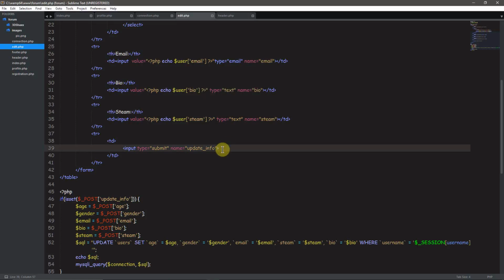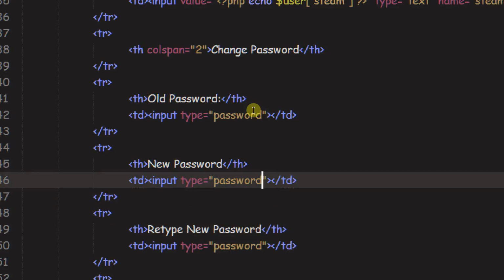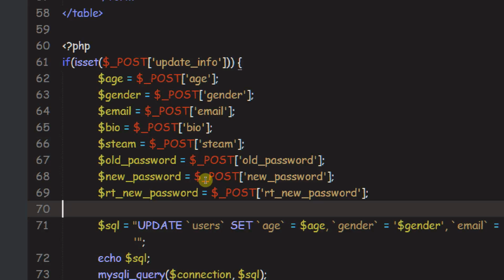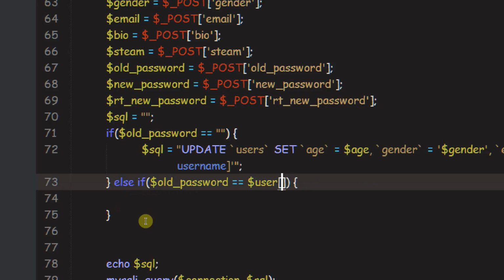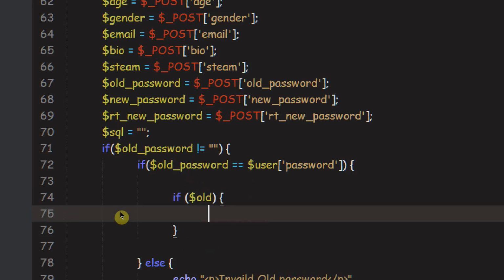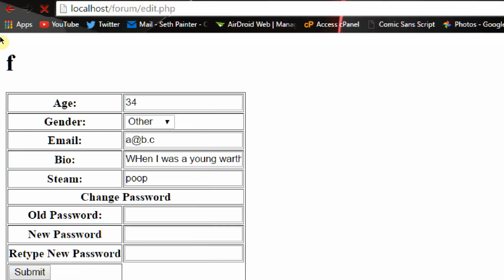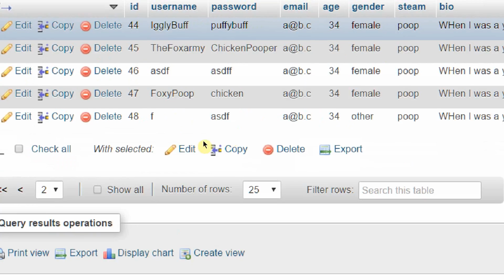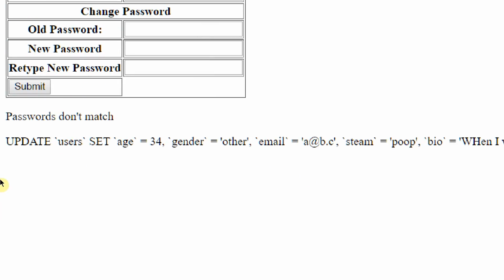How to make a PHP forum ep29 Changing passwords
IN this video, we implement a system to change passwords on our editing page.